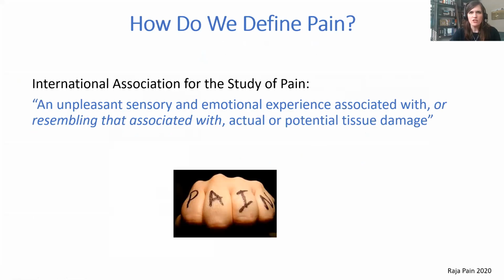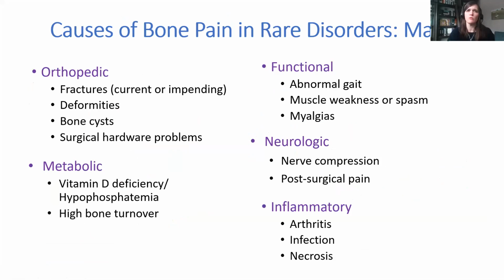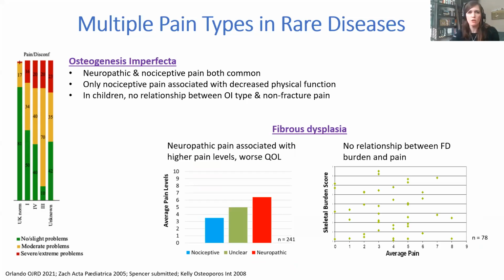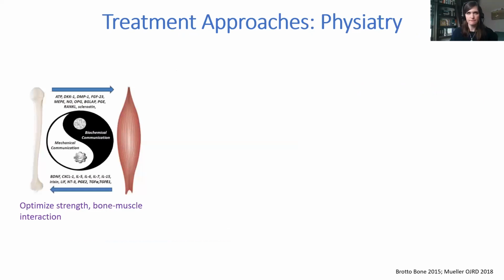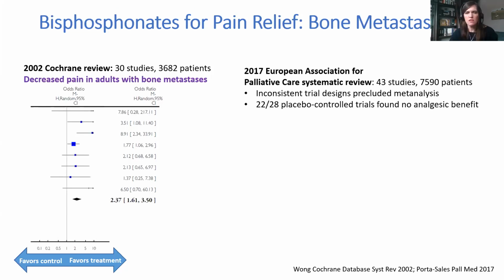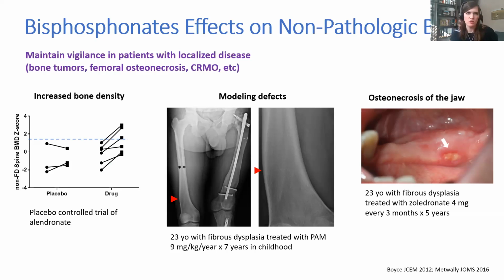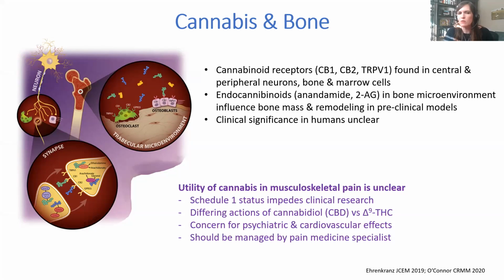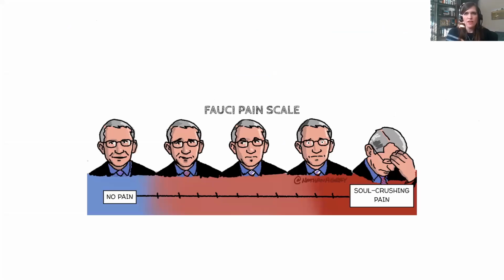Bone Pain in Children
Alison Boyce, MD
Chief, Metabolic Bone Disorders Unit, NIDCR, NIH